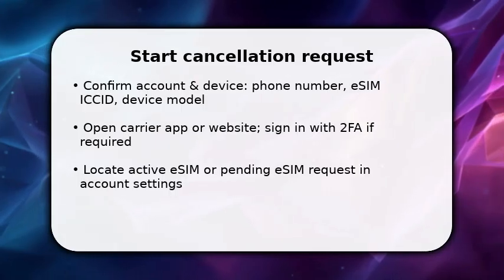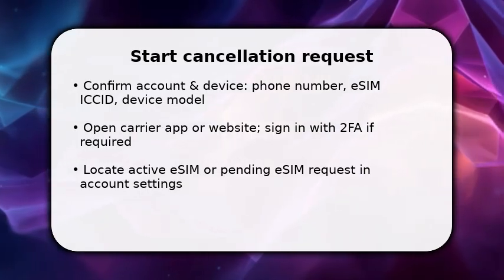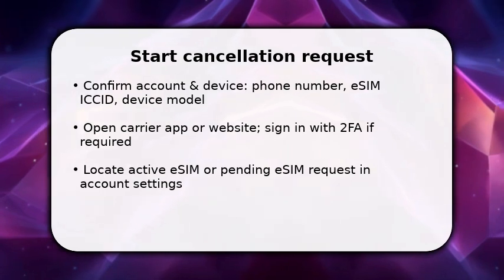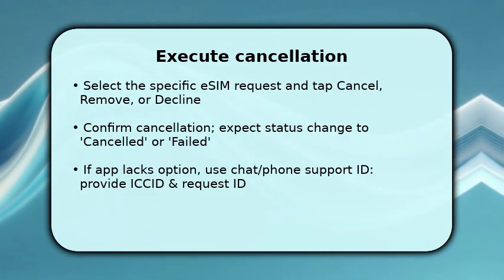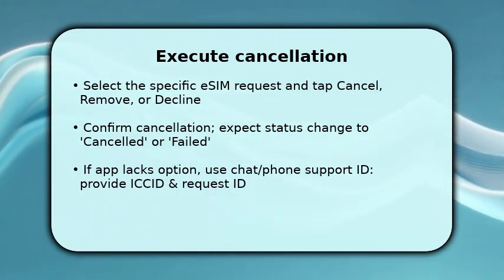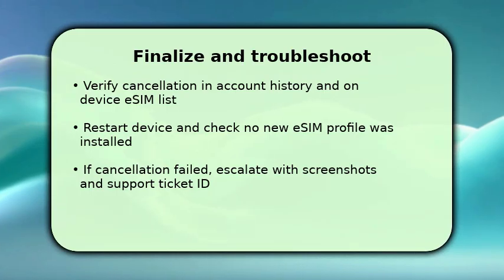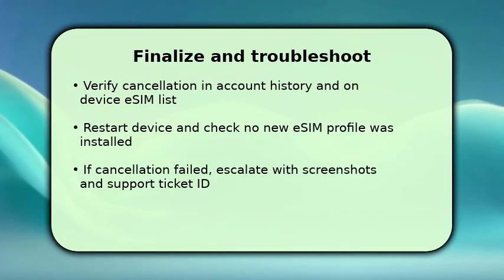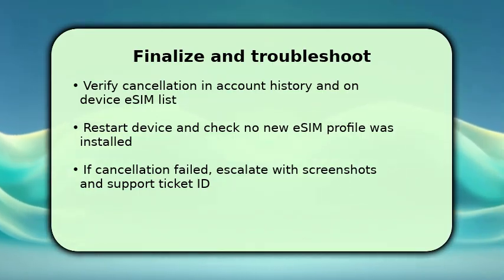How to Cancel Esim Request Vi - Step by Step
How to Cancel Esim Request Vi - Step by Step | 🔒 Surfshark VPN Deal — Stay private and secure. $1.99/mo + 3 Months Free ▸

Learn the precise steps to cancel an ESI request on Vi in this detailed guide. Navigate through each phase, from accessing your account settings to confirming cancellation and understanding potential impacts.

cancel ESi Request, ESI Cancelation Guide, Vi Account Settings, Cancel Esi Process, Understand Impact of Canceled Esis, Step-by-step Vi Guideline, Navigate to cancel esi on vi, Impacts after cancelling ESIs, ESI Request Cancellation Procedure